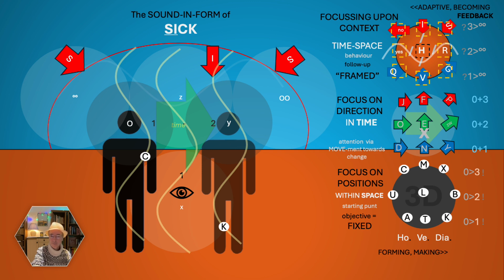Sound-In-Form focus of the Word 'SICK', describing its content.